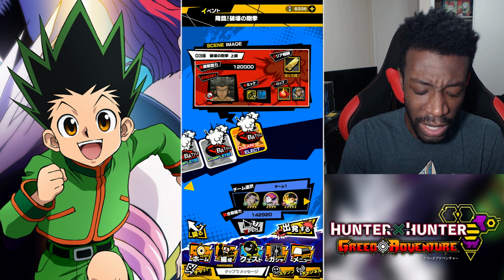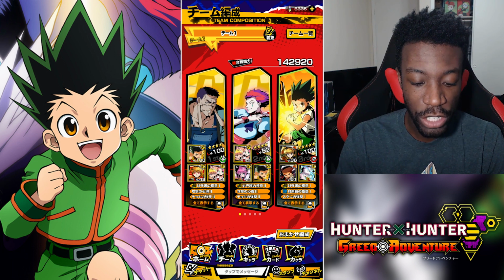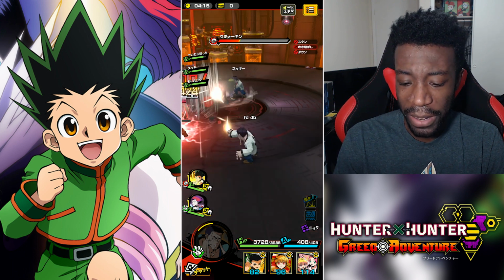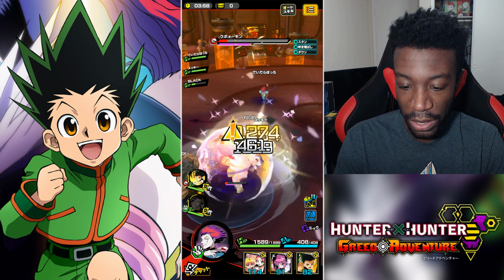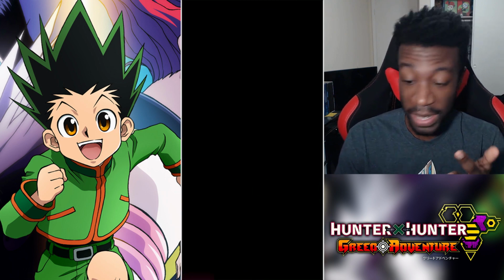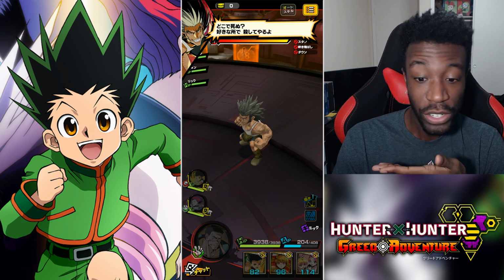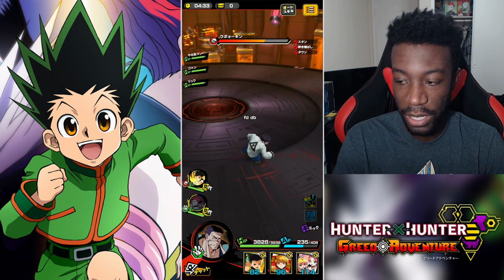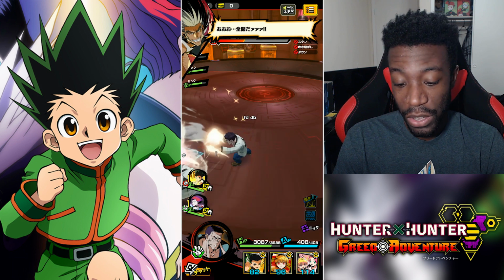BREAK THE SHIELD! Fight of Destruction Uvogin Raid | HxH Greed Adventure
Today we take on the Uvogin Fight of Destruction Raid! Farm enough medals (whatever they are called) and you can get a free 5 star Uvogin who will be very helpful in the next raid event!